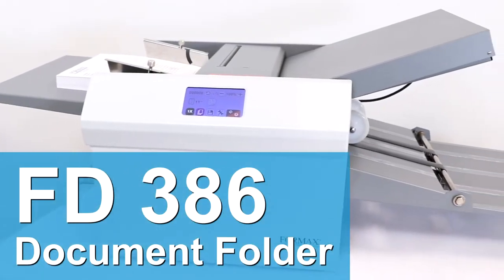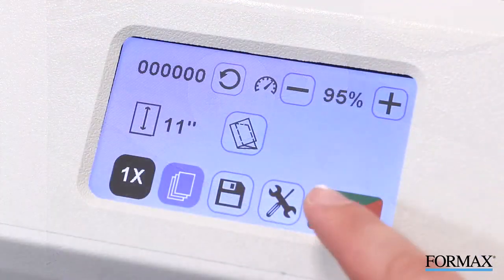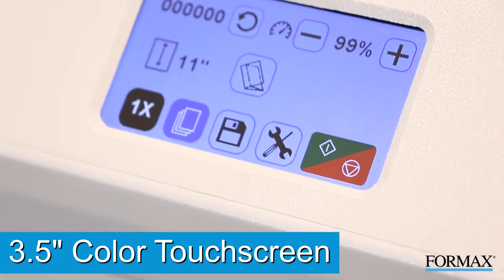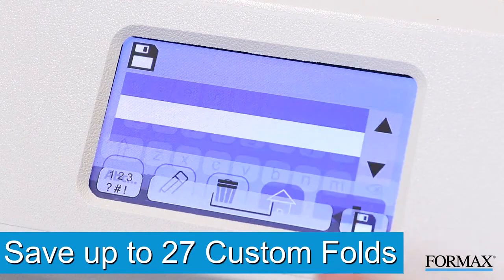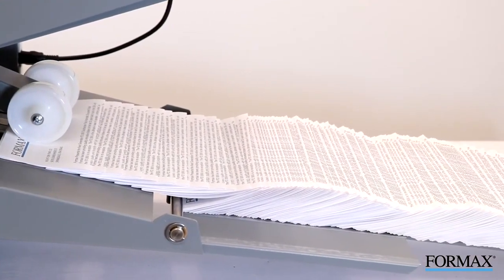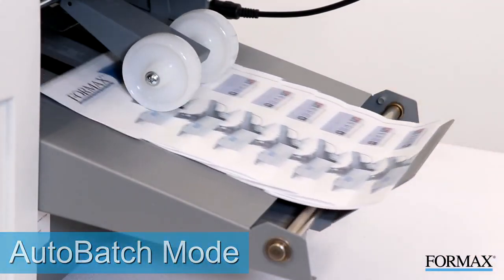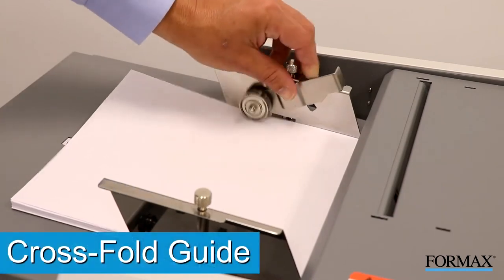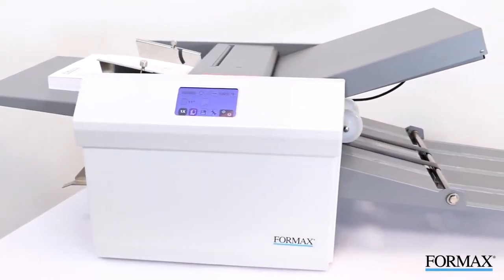Formax FD 386 Automatic Document Folder